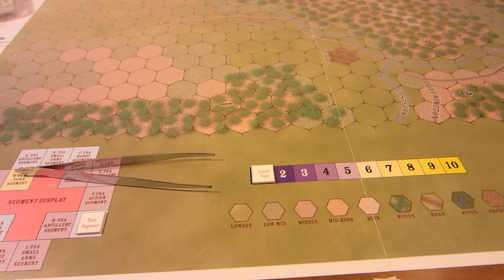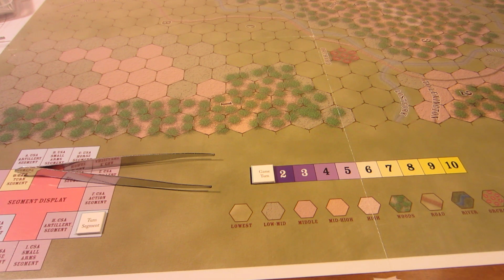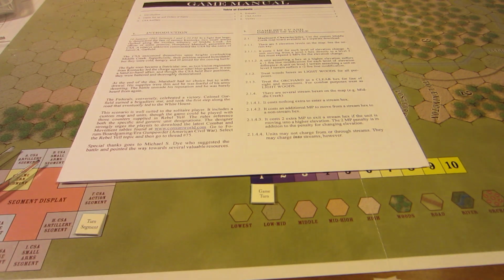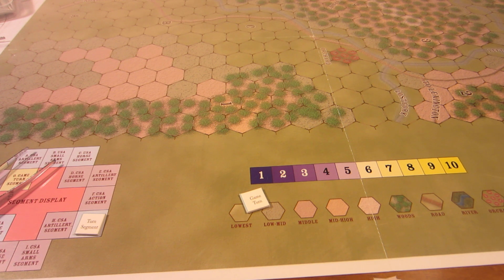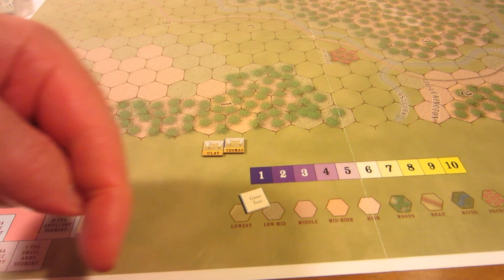Setup in Middle Creek from Rebel Yell by One Small Step